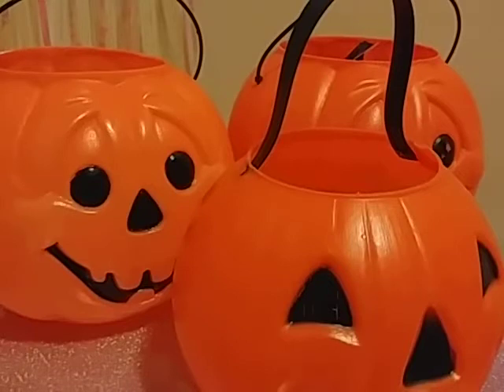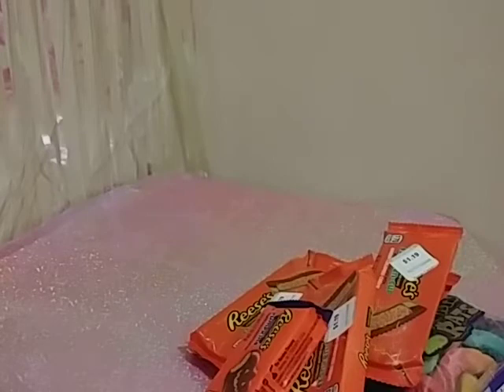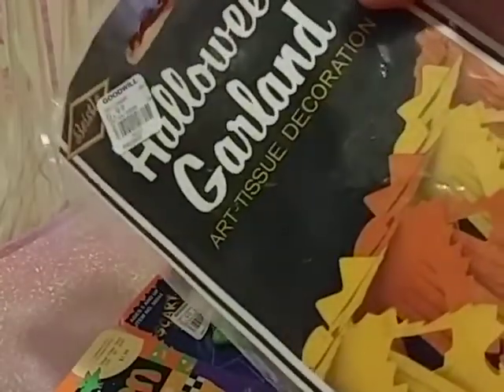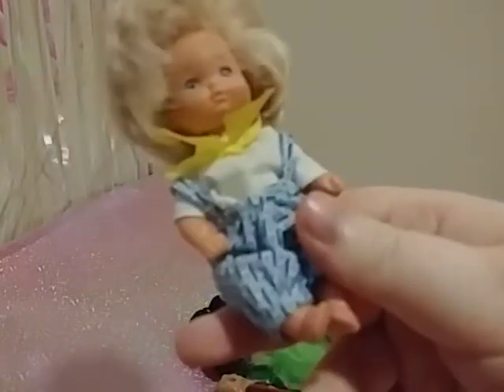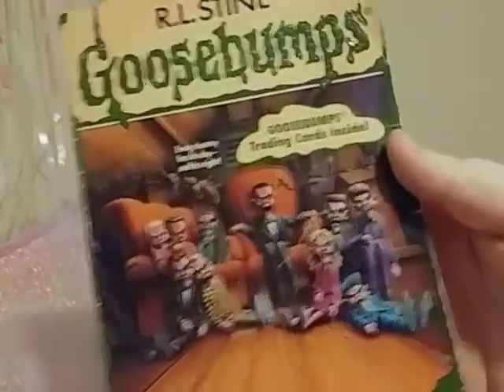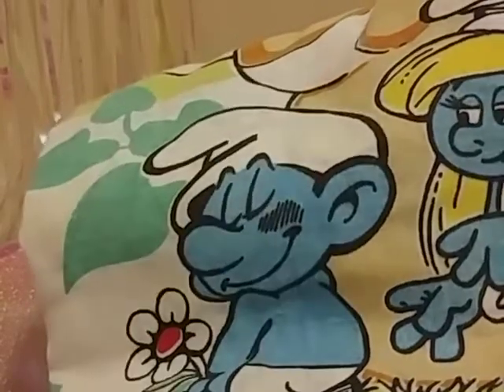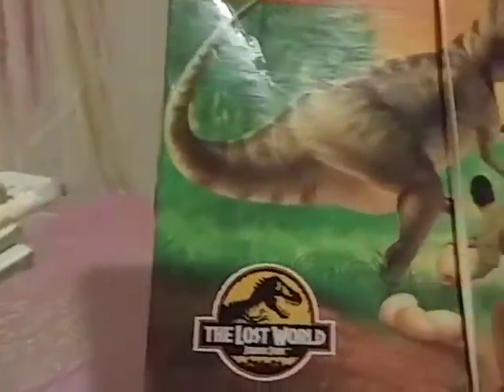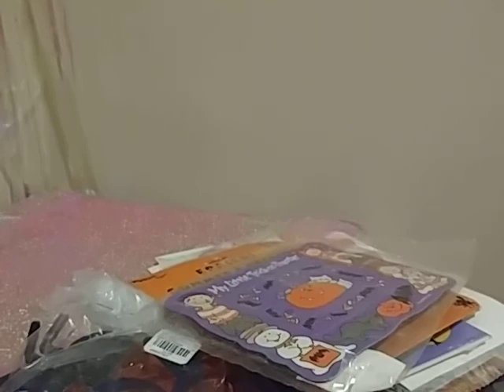Huge Goodwill Halloween Haul (Found Vintage Halloween!)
I stopped in at a local Goodwill that I know usually has a ton of decorations and sure enough I hit the jackpot. Watch to find out what treasures I got!!